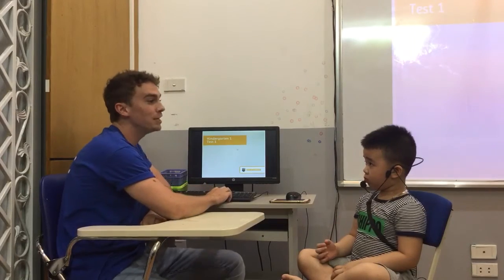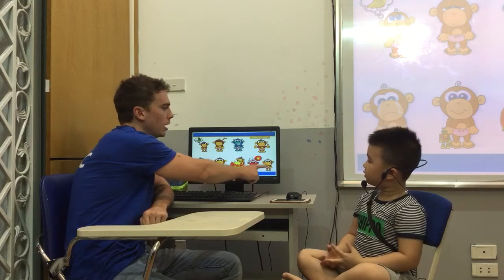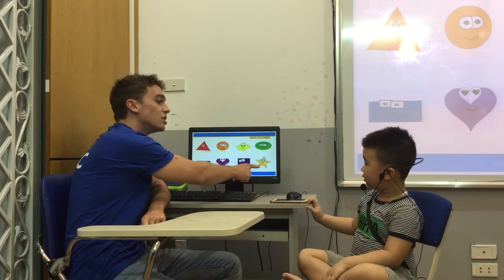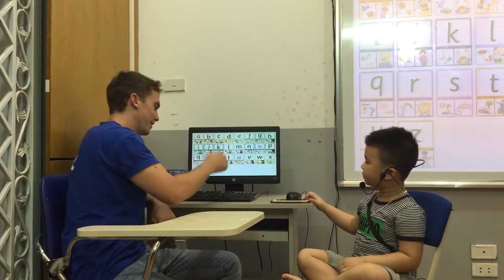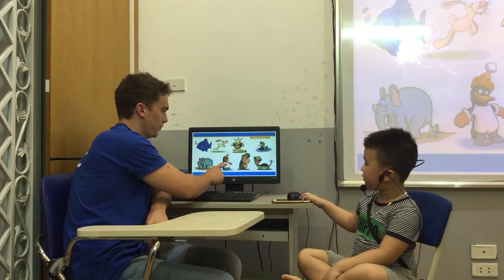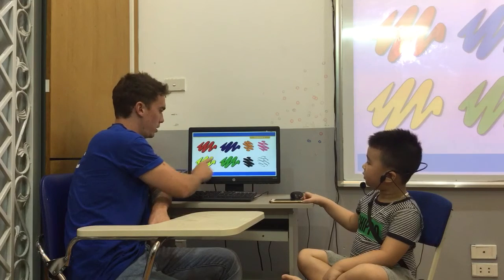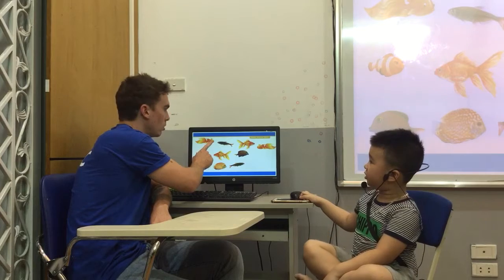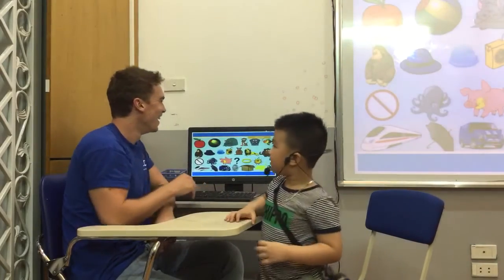CEC | Test in June 2018 | Class KG1-M19 | Gia Hien